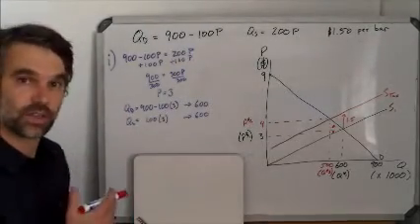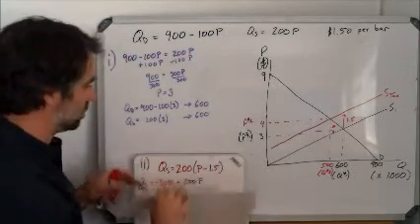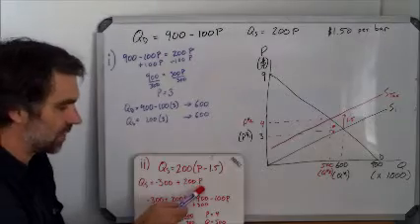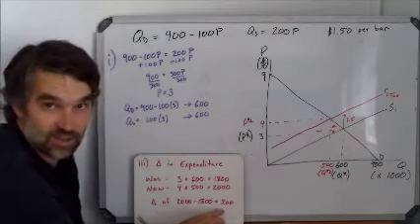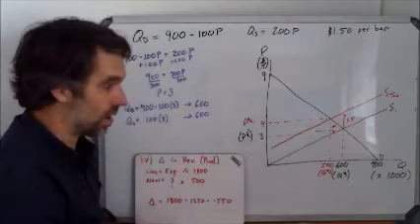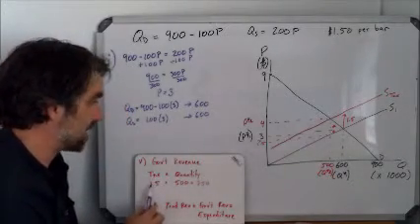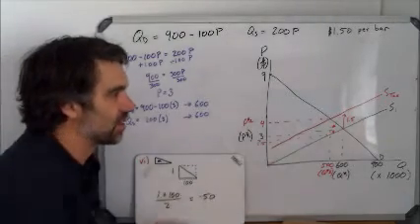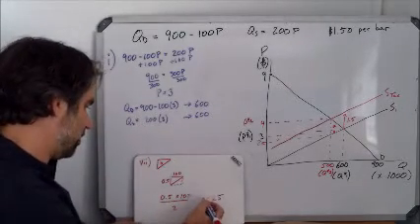Quantitative: Imposition of Specific Tax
How to calculate the effects of the imposition of a specific tax using demand and supply functions.